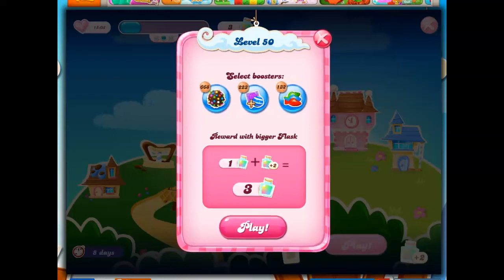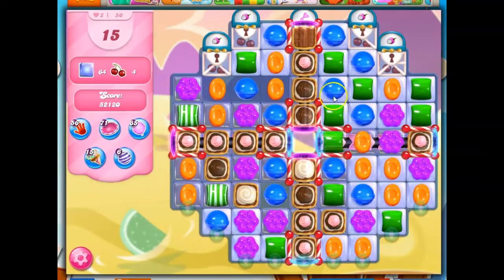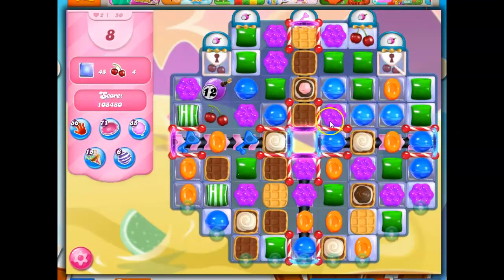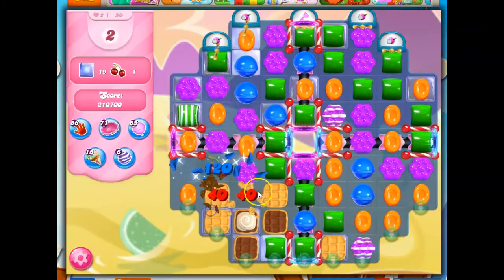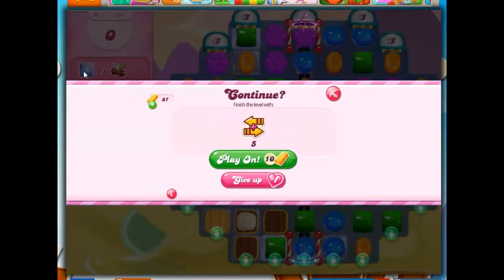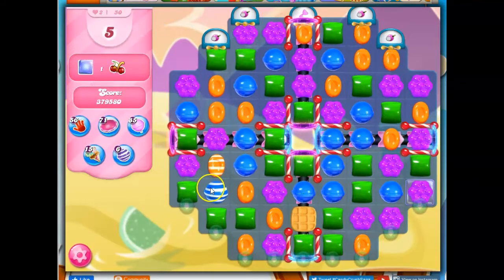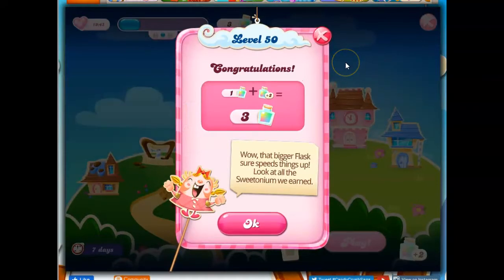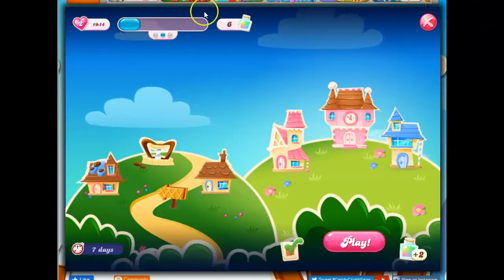Candy Crush Level 3613 Talkthrough and Saltnado: Level 50 Audio Talkthrough for Candy Crush Saga